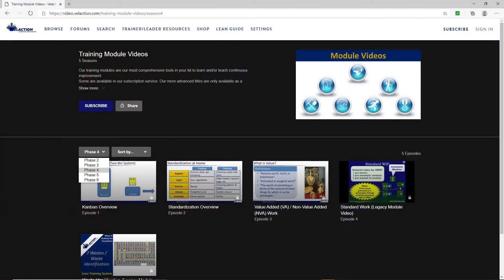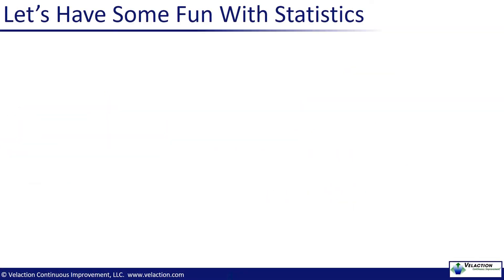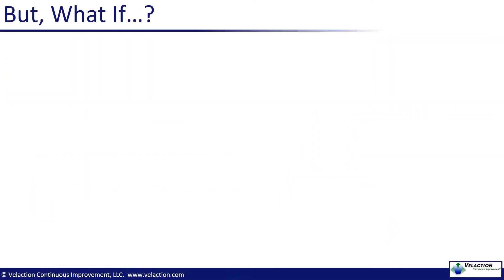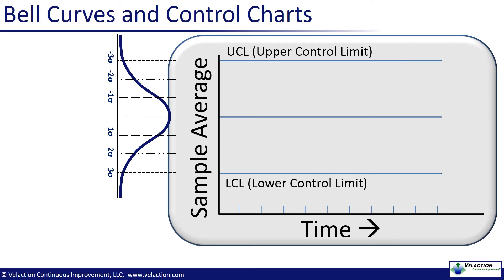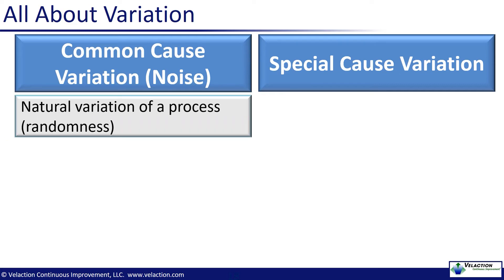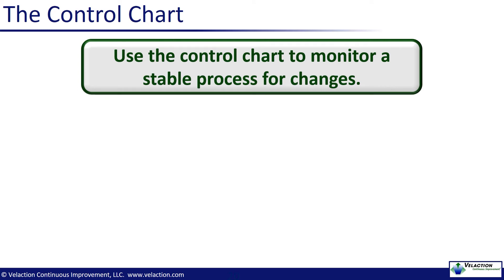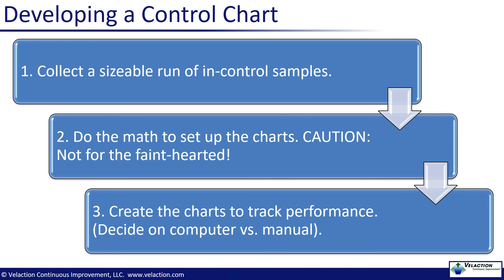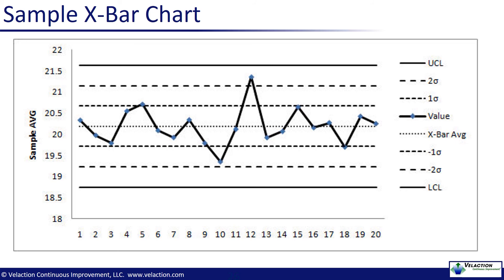CONTROL CHARTS OVERVIEW - Video #35 of 36. Lean Training System Module (Phase 6)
Once a process is established and becomes somewhat consistent, it can be very difficult to identify subtle shifts in output. Control charts are an early warning system that indicates when a process becomes unstable. They make the identification of changes much easier, and more importantly, much earlier.